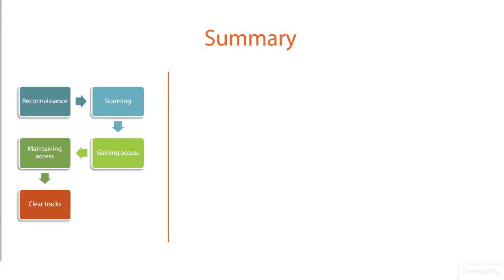Ethical Hacking Understanding Ethical Hacking 56